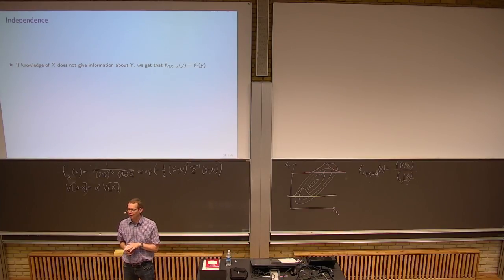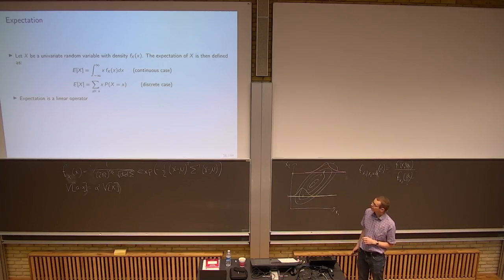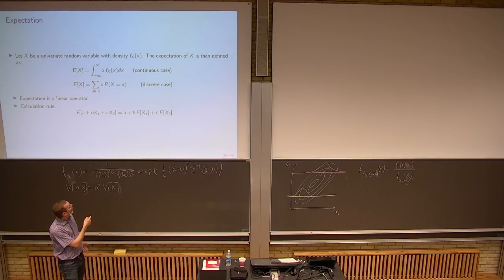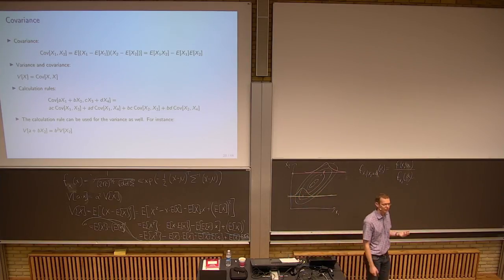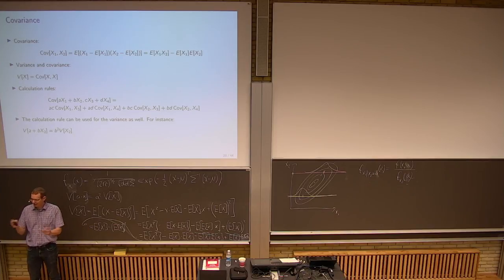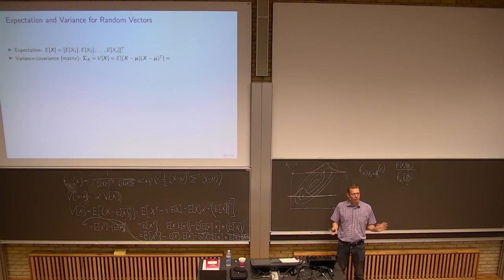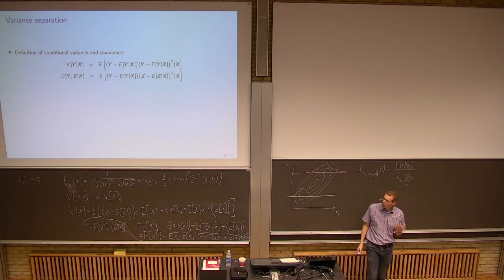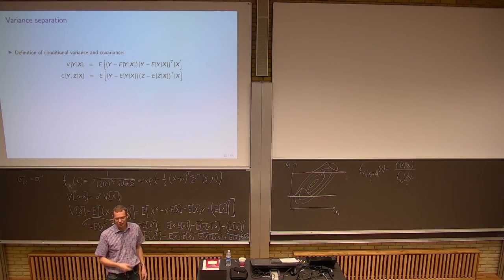02417 Lecture 1 part B - Fall 2018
Multivariate random variables, covariance, linear projection, ...